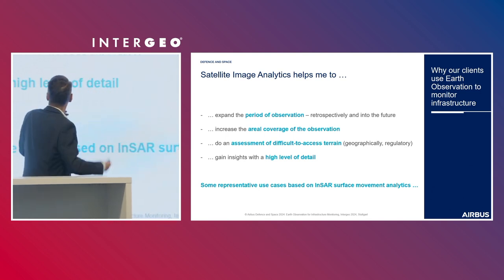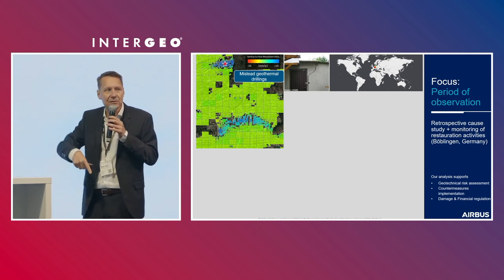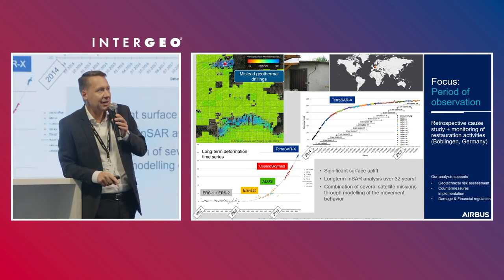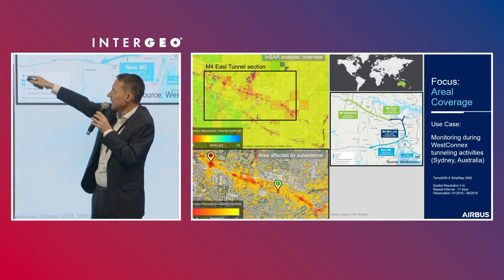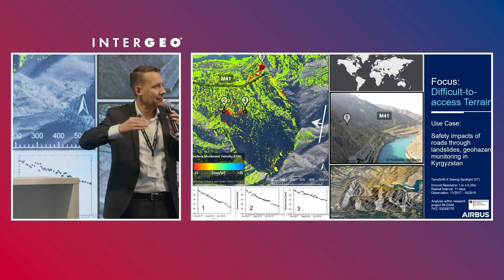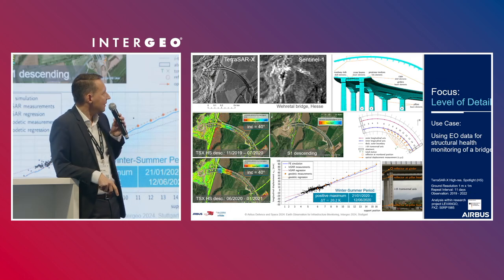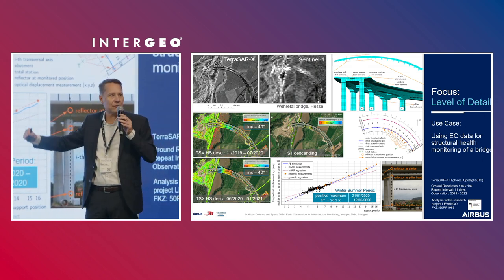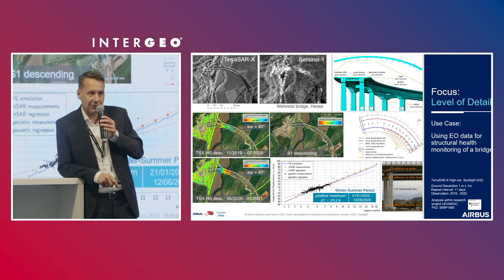Earth Observation for Infrastructure Monitoring | Dr. Oliver Lang, Airbus Defence and Space GmbH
Dr. Oliver Lang discusses using Earth observation data with InSAR technology for infrastructure monitoring. Four case studies highlight geothermal uplift, tunneling subsidence, dam monitoring, and bridge stability. Satellite data offers extended temporal and spatial monitoring, supporting decision-making in hard-to-reach areas with millimeter-level accuracy.

About INTERGEO
The INTERGEO EXPO and CONFERENCE is the international platform for geodesy, geoinformation, and land management. It takes place at changing locations across Germany. The CONFERENCE addresses current topics from politics, administration, science, and industry. With its Geo-IT potential, INTERGEO continues to focus on optimizing processes in growing target markets. It will take place in Stuttgart in 2024, in Frankfurt am Main in 2025, and in Munich in 2026.
The DVW e.V. – German Society for Geodesy, Geoinformation, and Land Management is the organizer of INTERGEO. For more information about the EXPO and the program of the INTERGEO CONFERENCE, the leading international event in the Geo-IT sector, please visit the